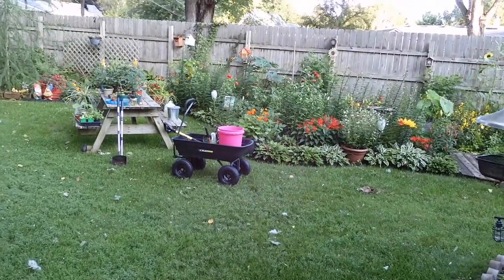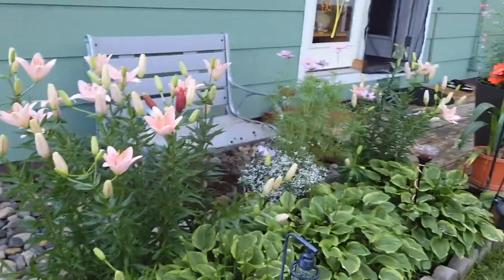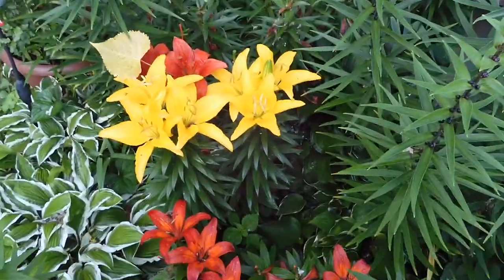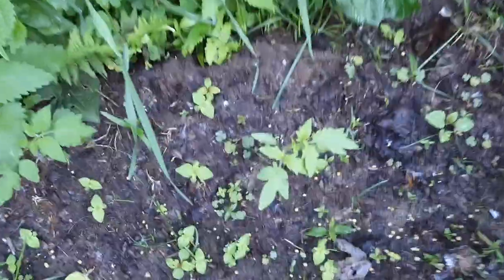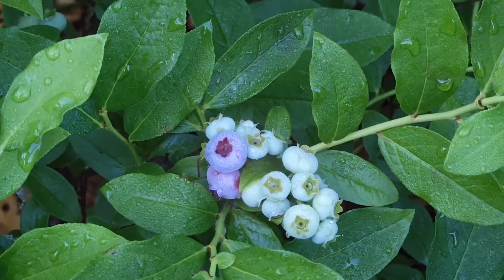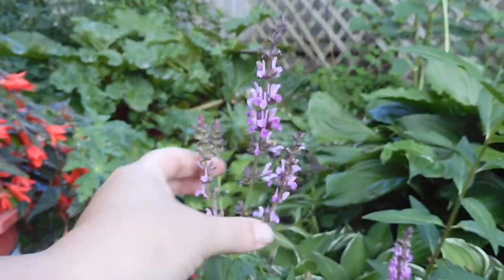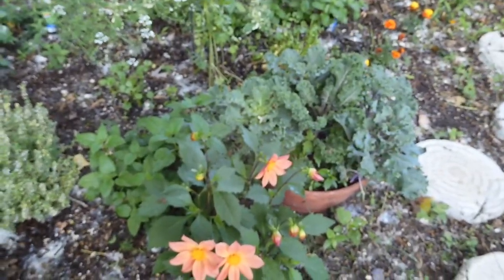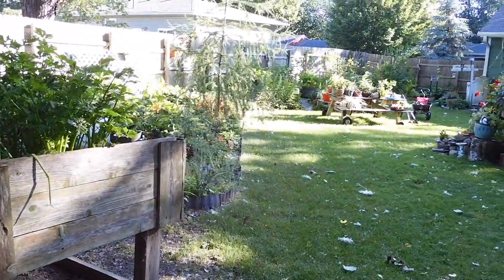Garden Update #8 • Blueberries • Baby Squash • Dahlias